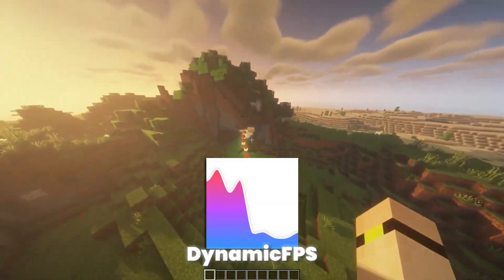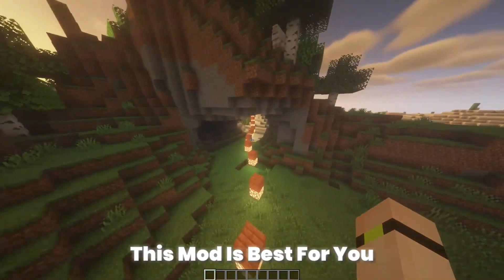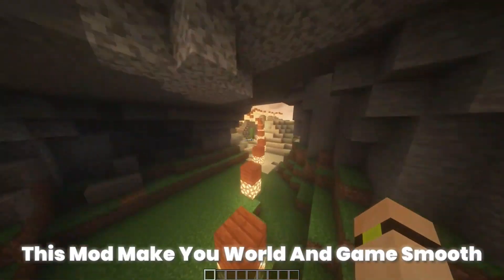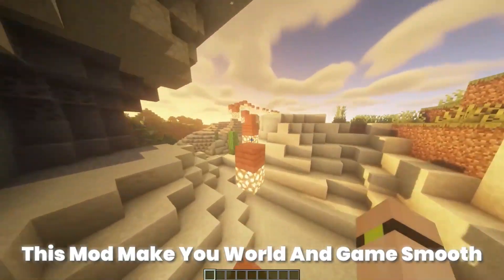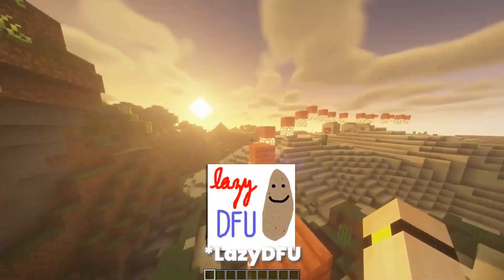Top 3 *Secret* Fps Boost Mod For Pojav Launcher {1200}+ FPS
Hello Guys
Today I Will Show That Top 3 FPS Mod For Pojav Launcher.  its Make You FPS {1200}+
Pojav Launcher Is A Application That You Can Run Minecraft Java Edition On Your Phone!

[ Download Link ] = Check Pin Comment.! {All Version}

Contant With Me

Background Video Nishu
Thumbnail Inspire @PojavPro
Top 3 best Pojav Launcher Fps Mod
Pojav Launcher
Texture pack
Fps boost
Mod pack
livinglegFps Boost
Fps
Top 3 Best Fps Mod For Pojav Launcher